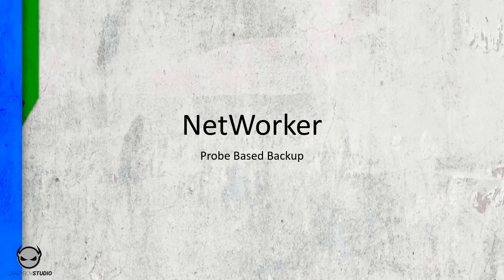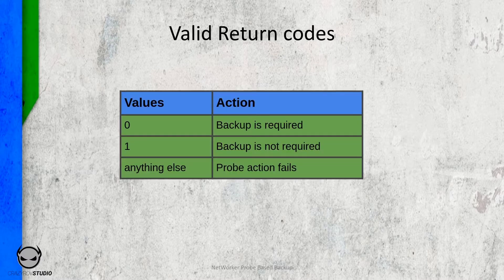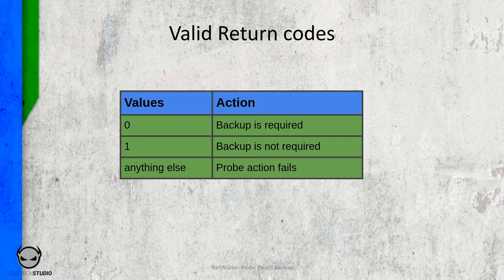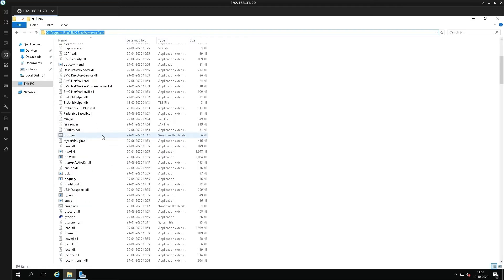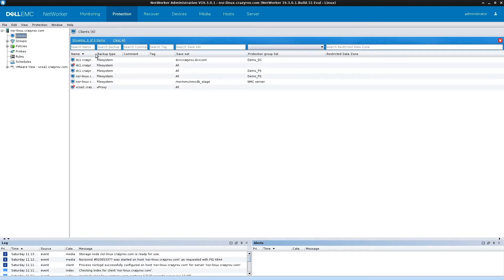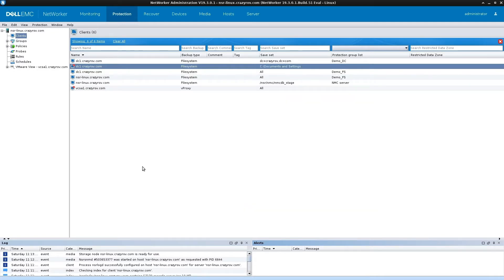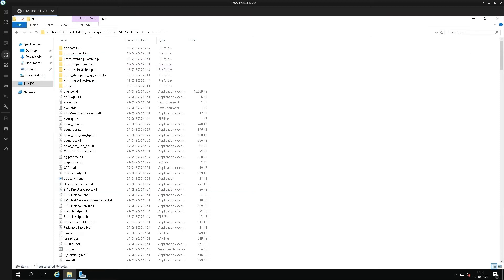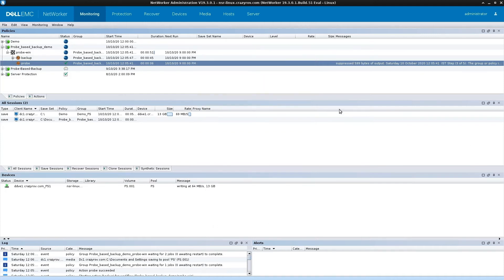NetWorker - Probe Based Backup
Probe based backup is the process of controlling backup based on certain conditions on the client machine. In NetWorker this is achieved by using probe resources.  This is achieved by probing the NetWorker client for a user-defined script before the start of a scheduled backup operation. This user defined script is any program that passes a return code to the calling service. The NetWorker server detects the script, runs the code and can interpret two return codes,
Return code 0 indicates that a client backup is required.
Return code 1 indicates that a client backup is not required.
Any other return code will result in a failure of the probe action which in turn causes the workflow to fail. Now there is an argument stating that the return code 1 should also be indicated with a failed status of the probe job, but again if the return code of 0 and 1 it would be as scripted and should not be indicated as a failure. What are your thoughts?